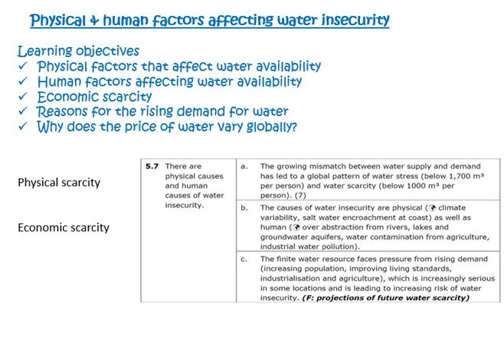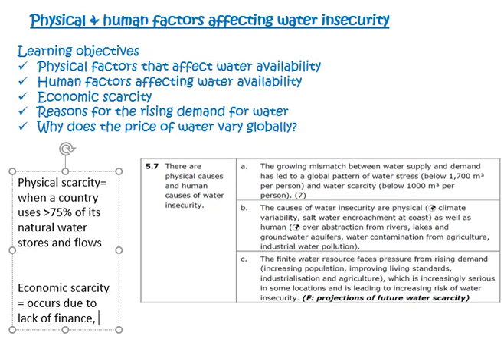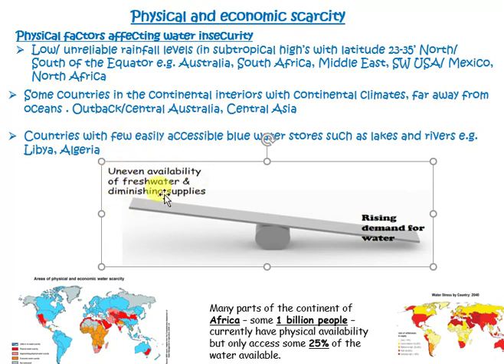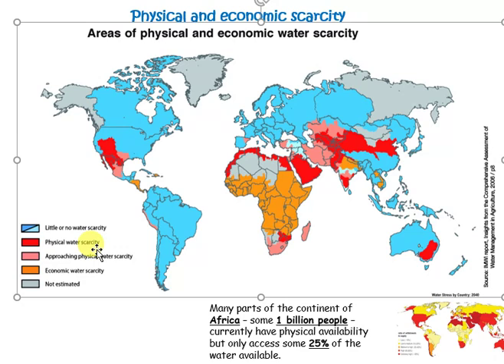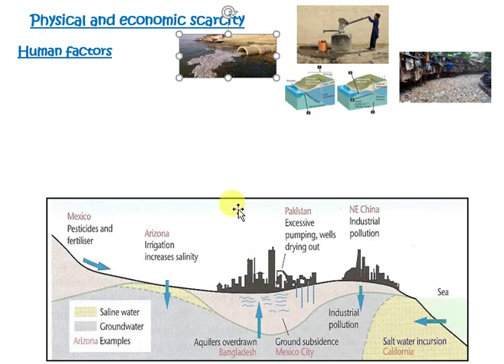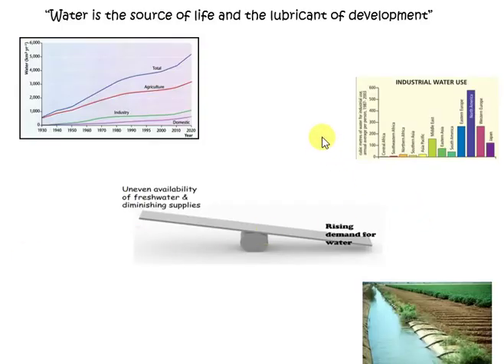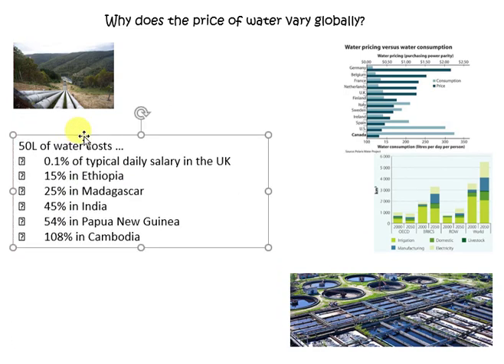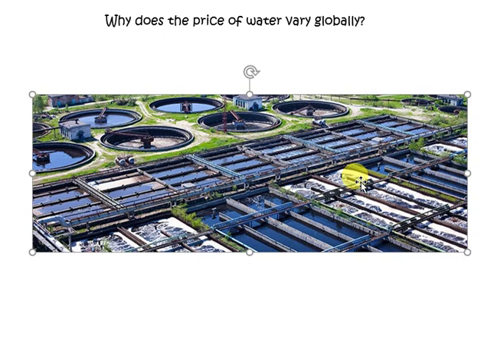video 8 physical vs human factors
physical scarcity, human scarcity, rising demand for water, water cost, nationalisation vs water privatisation